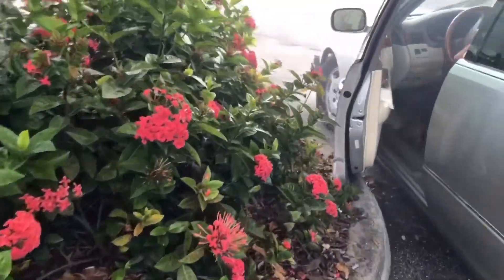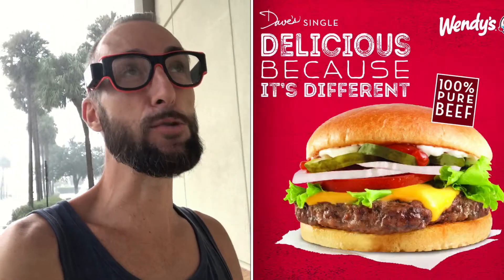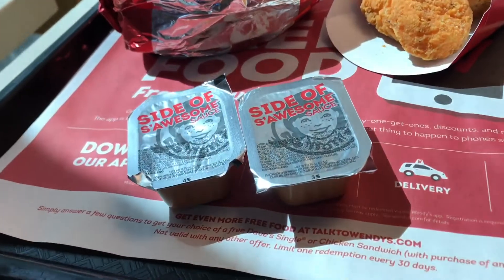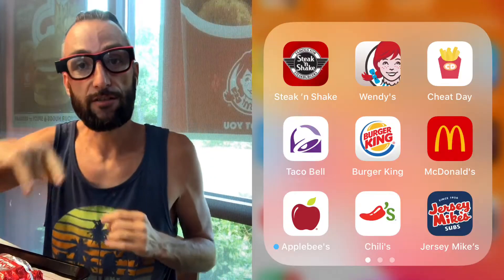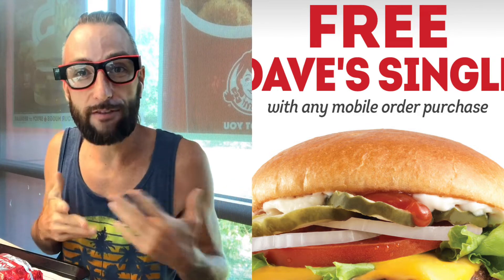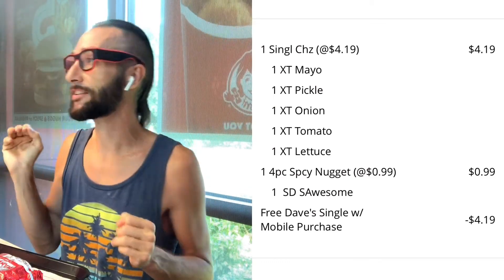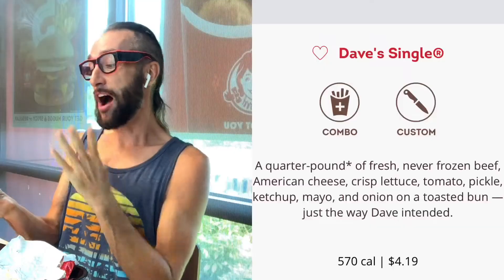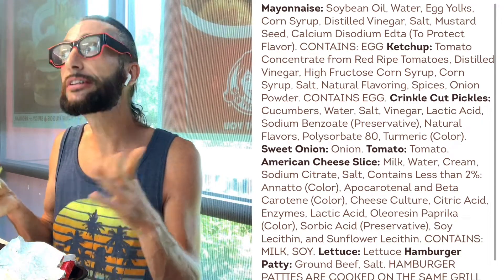Wendy's App FREE Dave's Single Burger Spicy Chicken Nuggets!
I saved an old lady’s life yesterday and made the right choice for my second breakfast before noon.

Free Dave's Single Burger with Any Purchase at Wendy's Through the End of September. Wendy's is running a deal on their mobile app where you can get a free Dave's Single burger with any purchase ( Added the Spicy Nuggets)  through the end of September 2018. The deal is refreshed everyday so you can use it quite a bit to eat on the cheap. The special appears as an offer in their mobile app so you'll need to download it and sign up for an account to take advantage of it (if you haven't already).